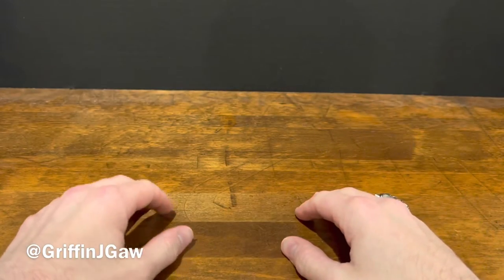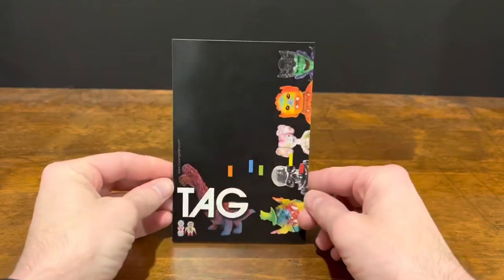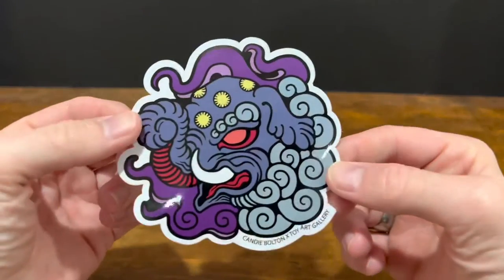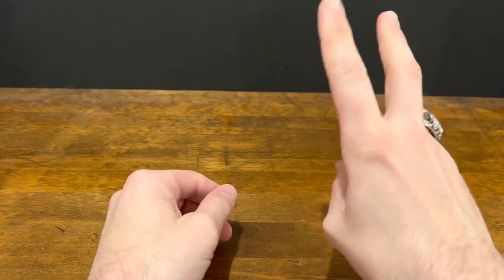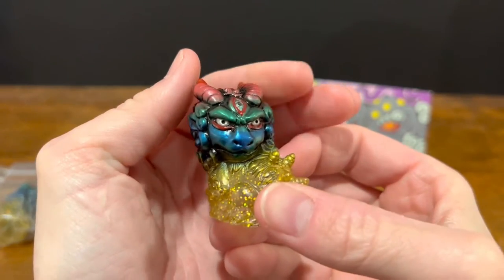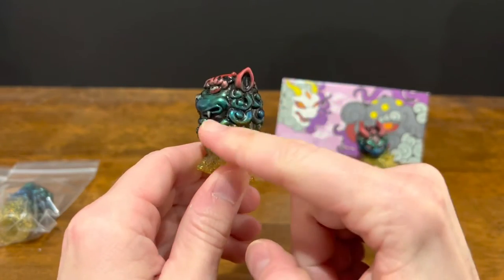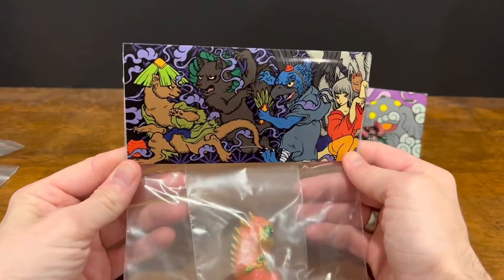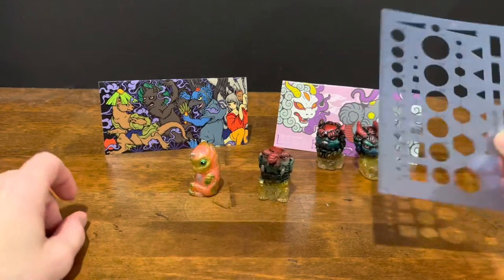Oh my Yokai by Candie Bolton x TAG Toys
In this video we open up and take a look at a mini/gacha series from artist, Candie Bolton and Toy Art Gallery. I did a previous video on this series in a different color way. It’s in the Toybox playlist if you’d like to watch it.
 Thanks and shout out to Toy Art Gallery! If you’d like to check them out, you can find them at Toyartgallery.com or @toyartgallery